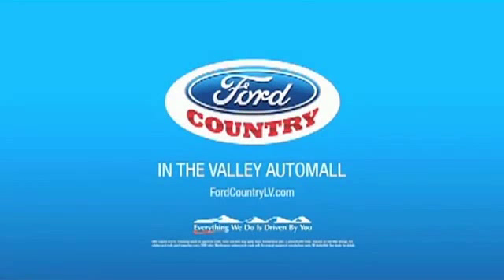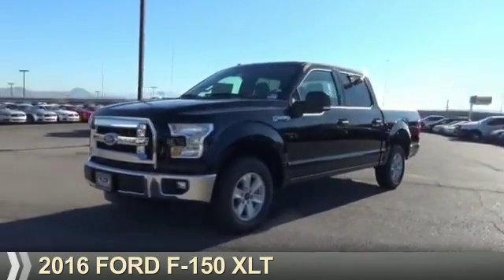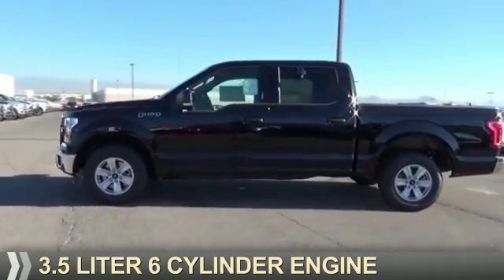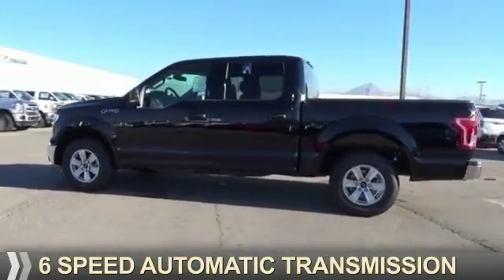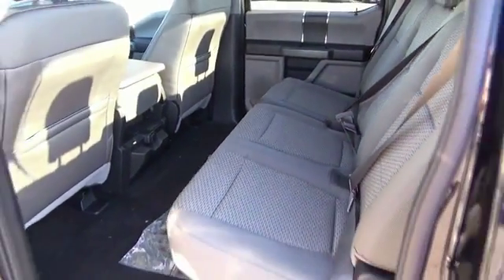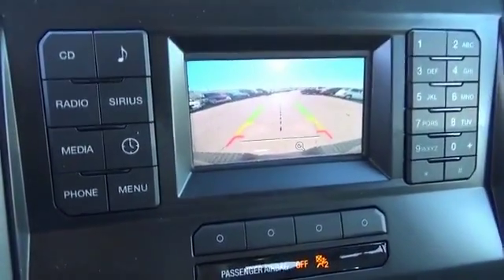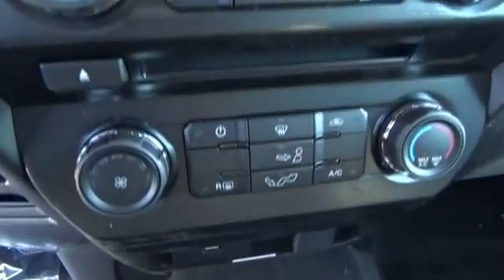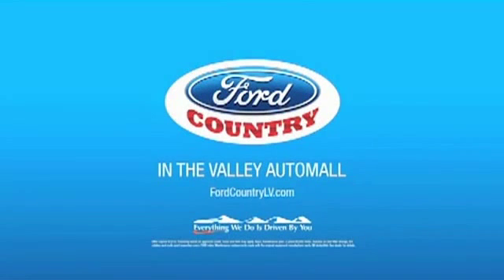2016 Ford F-150 53456 - Henderson NV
Year: 2016
Make: Ford
Model: F-150
Trim: XLT
Engine: 3.5 liter 6 Cylindercylinder 2WD
Transmission: 6-Speed Shiftable Automatic
Color:
Mileage: 1
Address:
VIN:1FTEW1C80GKD95694